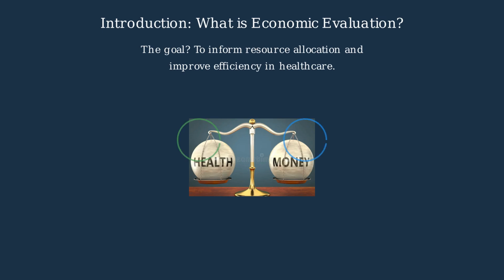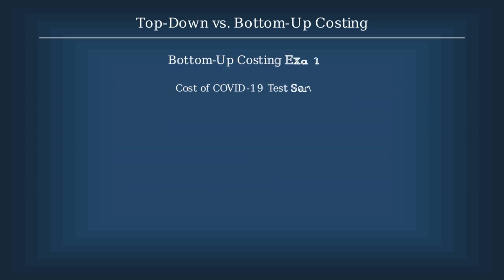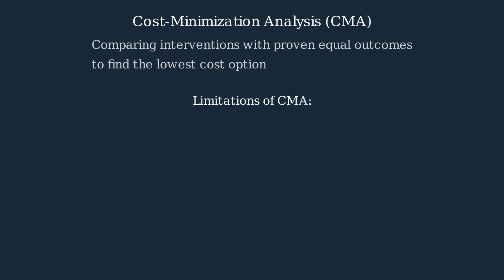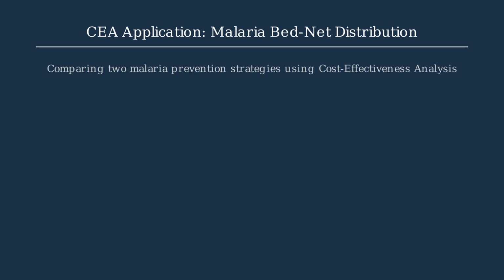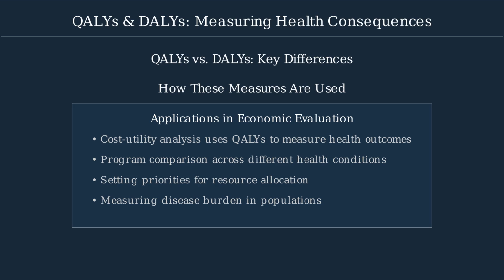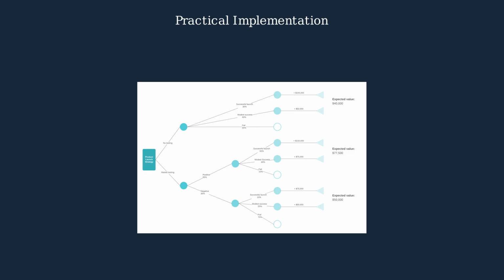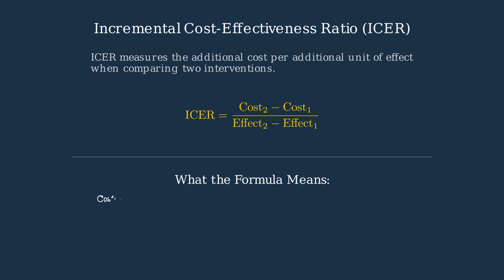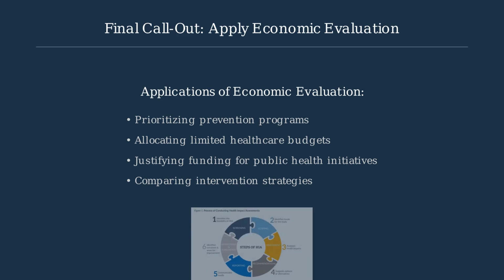Economic Evaluation in Public Health Explained. (Cost-effectiveness, Cost-Benefit, Cost-Utility)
Dive into the fundamentals of economic evaluation in public health and learn how to make data-driven resource-allocation decisions. In this video, we cover:

Costing: The ingredients approach, top-down vs. bottom-up costing, and practical examples like HIV testing campaigns.

Cost-Minimization Analysis (CMA): Comparing interventions with equal outcomes (e.g., generic vs. branded drugs).

Cost-Effectiveness Analysis (CEA): Calculating cost per health unit (e.g., cost per malaria case averted).

Cost-Utility Analysis (CUA): Understanding QALYs and DALYs, and cost per QALY gained (e.g., HPV vaccination).

Cost-Benefit Analysis (CBA): Monetizing health gains and productivity impacts (e.g., flu vaccine program benefits).

Incremental Cost-Effectiveness Ratio (ICER): Formula, cost-effectiveness plane visualization, and interpreting ICERs against willingness-to-pay thresholds.

With clear animations, on-screen formulas, and real-world public health examples, you’ll master the tools needed to identify high-impact, high-value interventions.